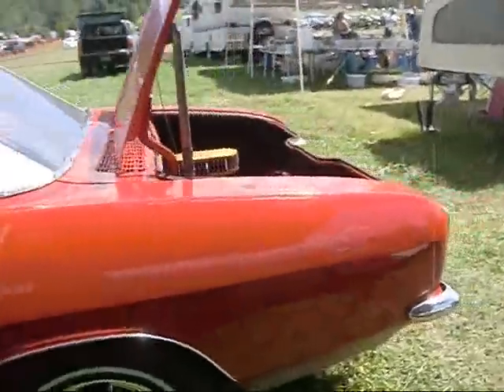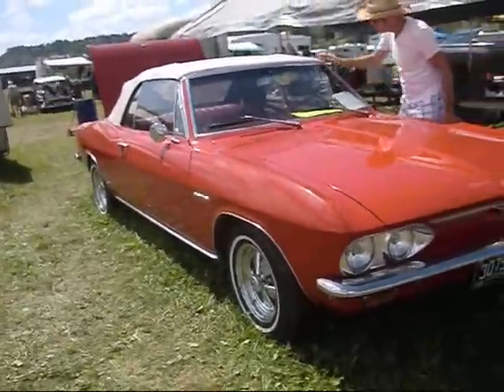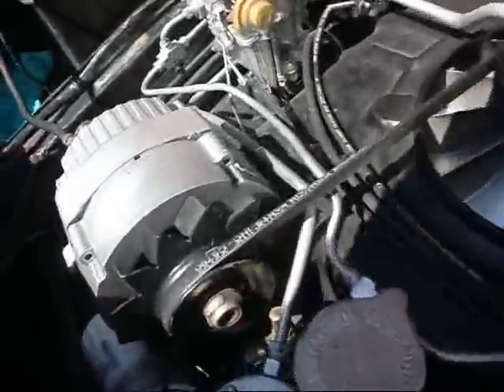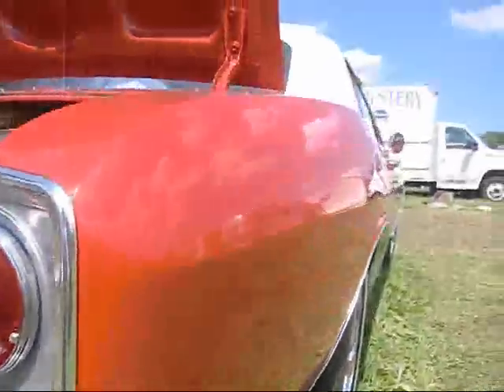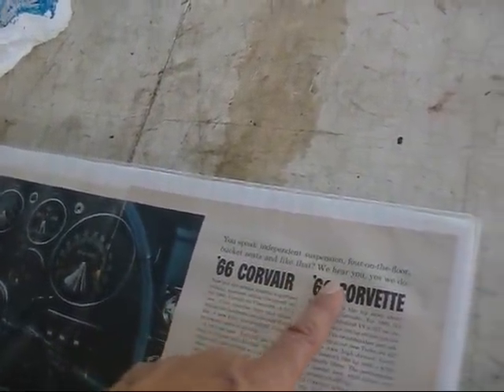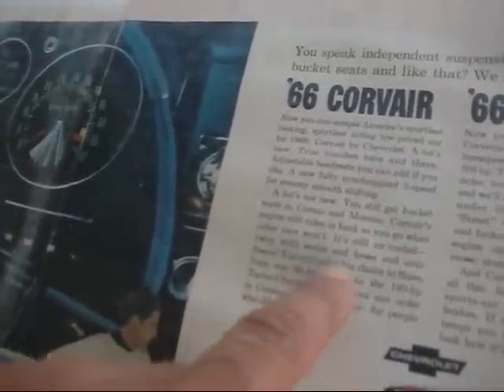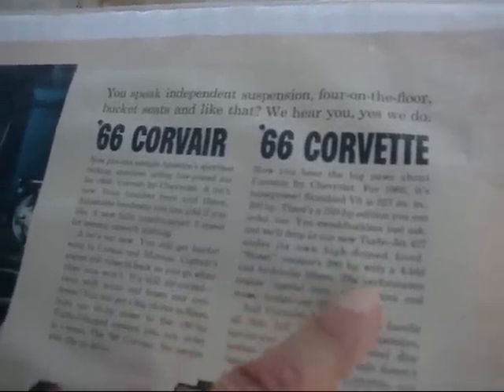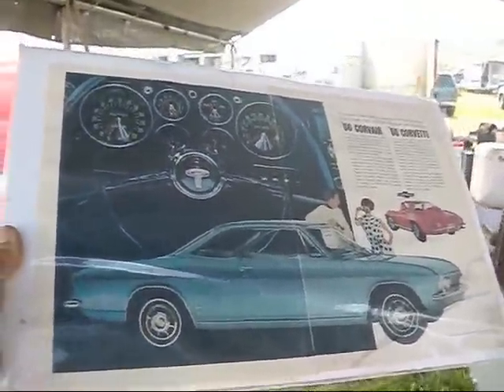8 12 12 Corvair CORSA...